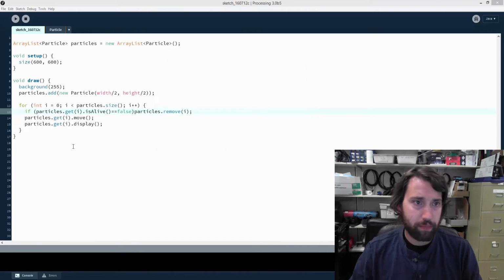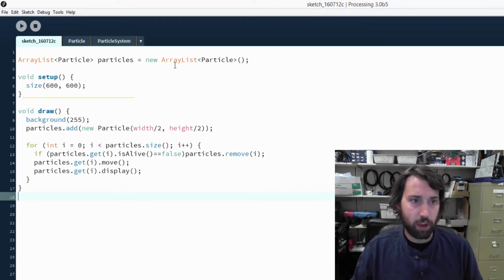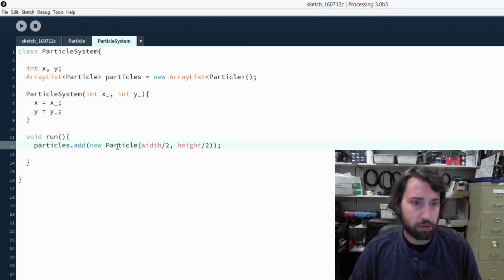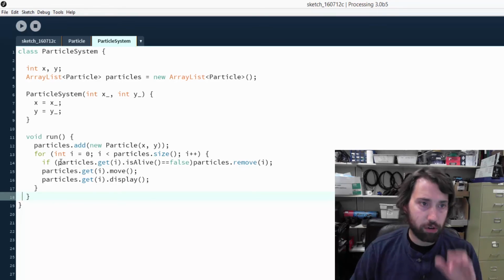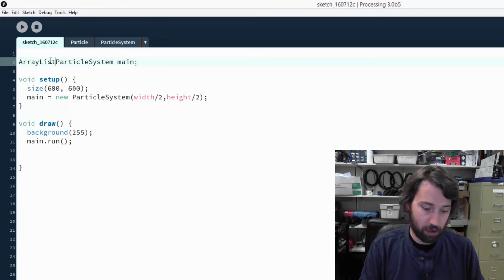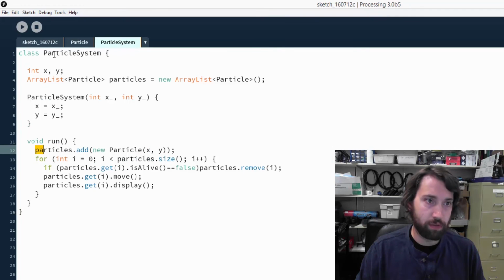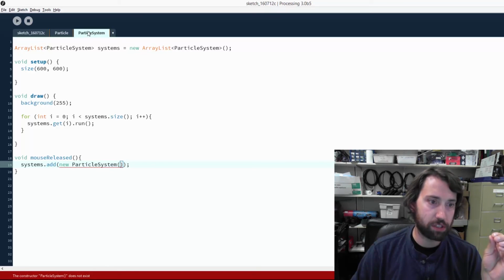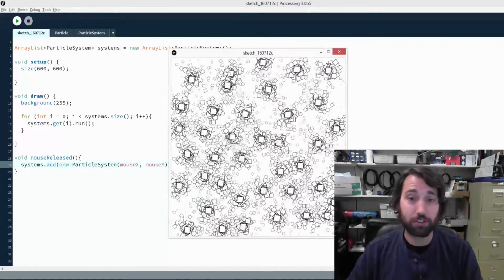Creating Multiple Particle Systems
This video walks through adding another layer of abstraction to our particles by creating a ParticleSystem object.